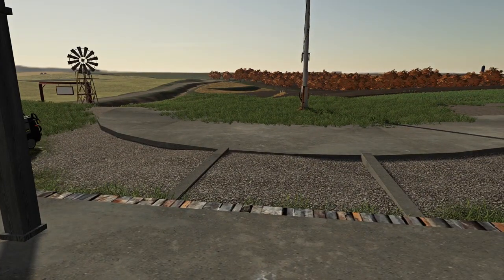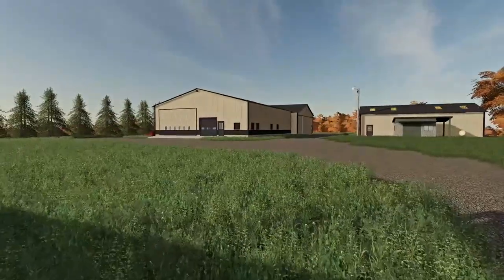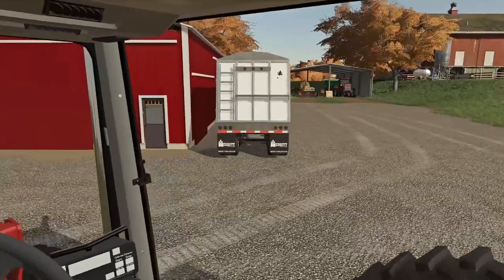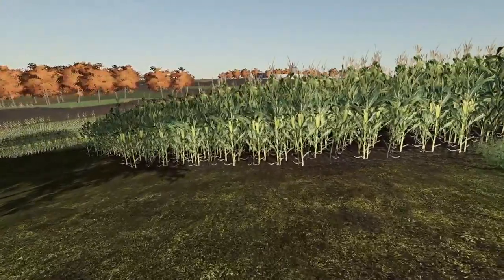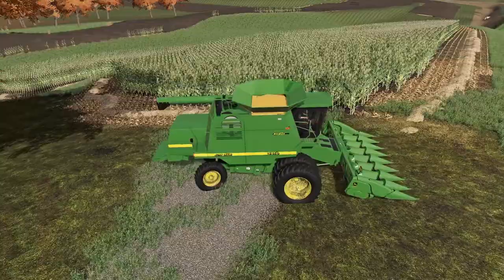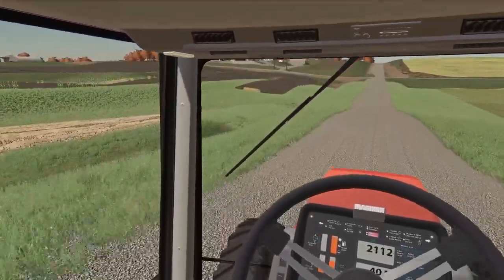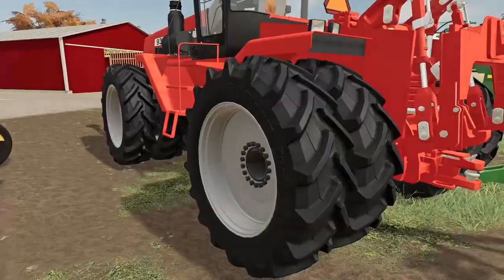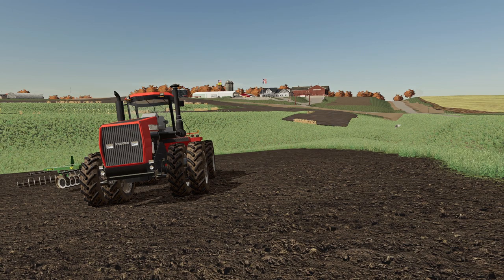IOWA CORN HARVEST & NEW CASE IH EQUIPMENT! (90'S SERIES) | FARMING SIMULATOR 2019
And Corn Harvest is Officially finished! Today we finish up the last 25 acres of corn, haul it to town, and start disking. This is the last EP of the 90's series as we will be moving on to the 2000's decade. Hope you guys enjoy!

FREQUENTLY ASKED QUESTIONS:

1. How do you get the game?

2. Can you get mods for Xbox One or PS4 (talking about FS19 not FS17)?

3. Where do you get your mods?

4. Why is it called the Squad if it is only one person?

5. Can I play with you?